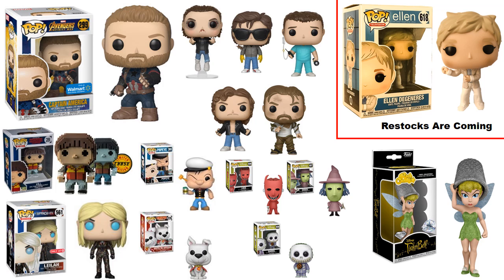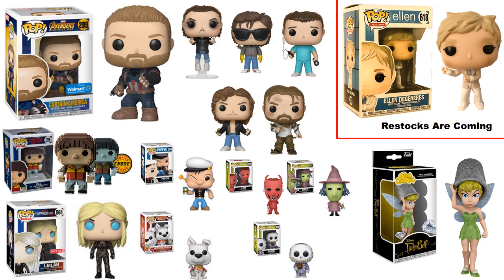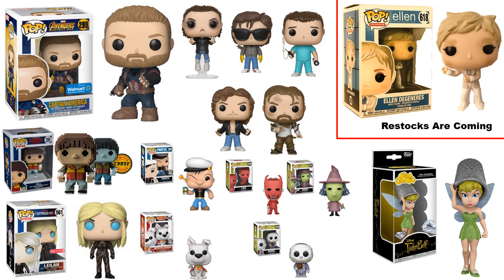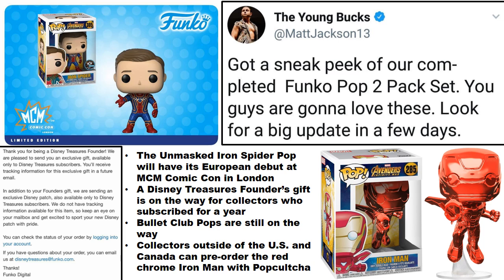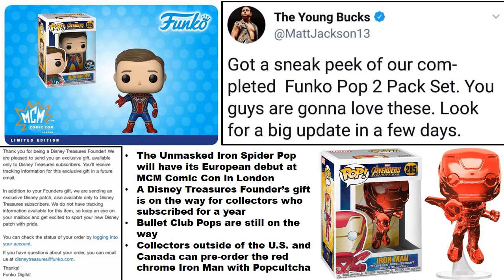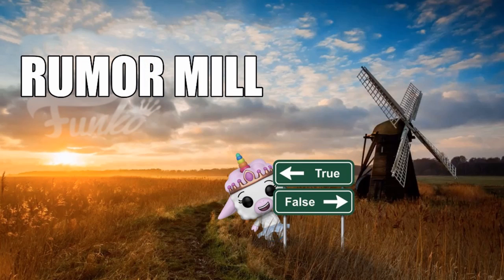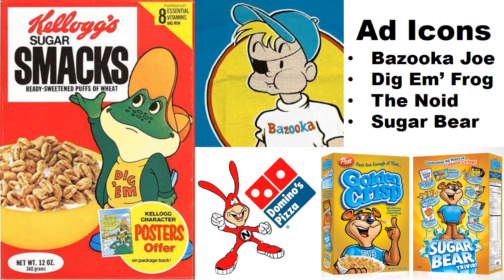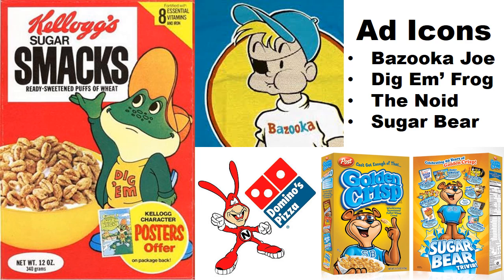Funko News - May 2, 2018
Infinity War Captain American Walmart Exclusive (Check for restocks)

Send letters, artwork, postcards, etc to the following address:
Franklyn McInnis